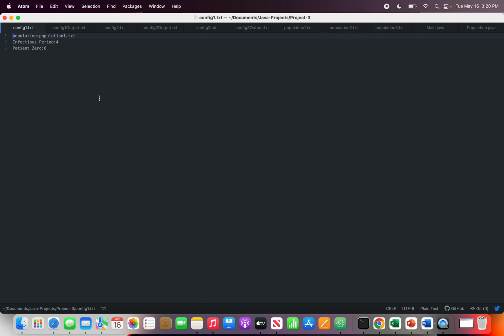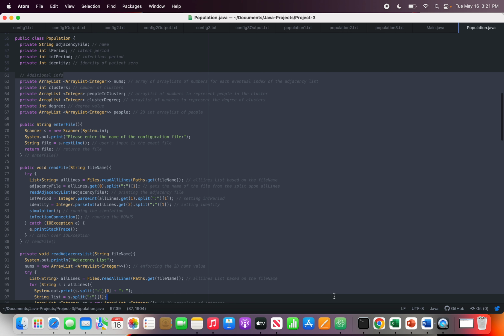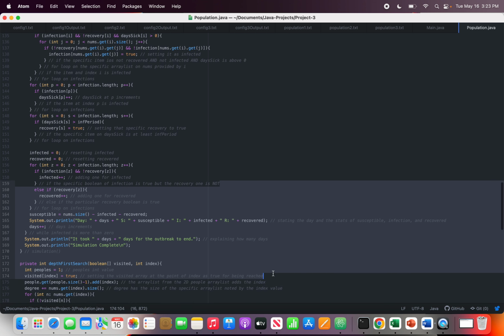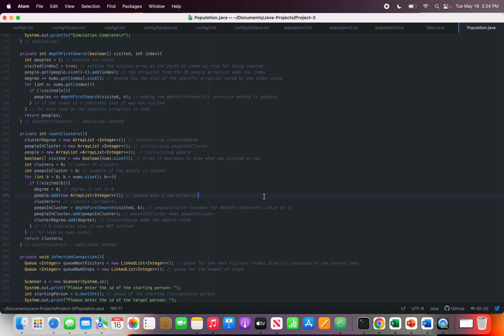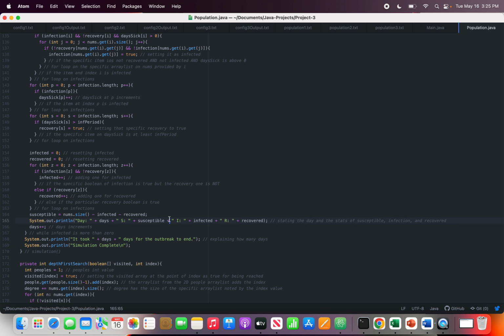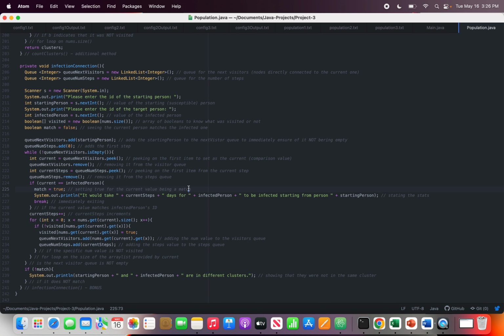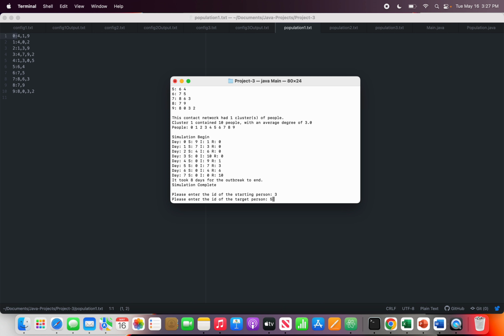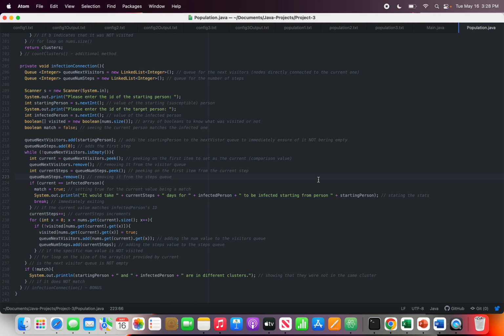Population Infection Coding Video